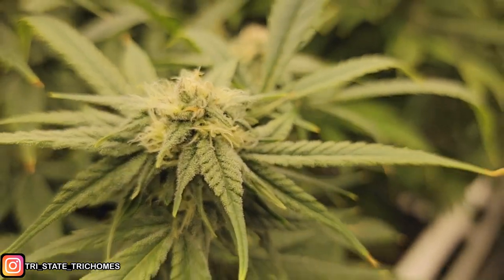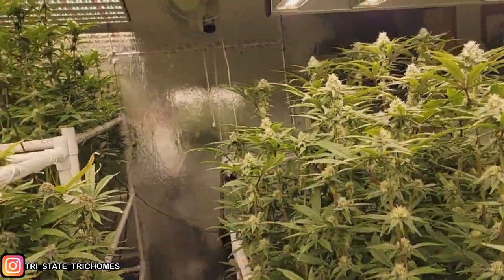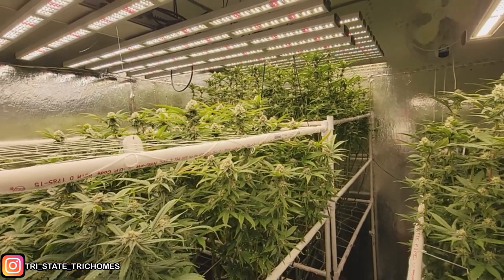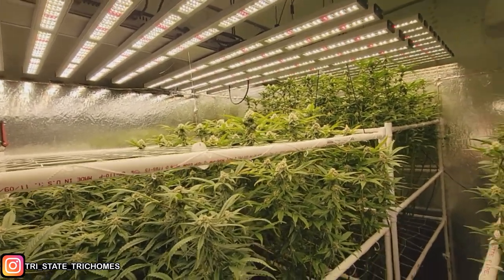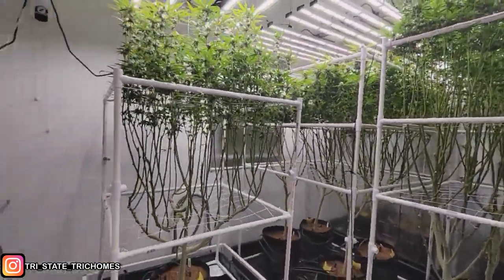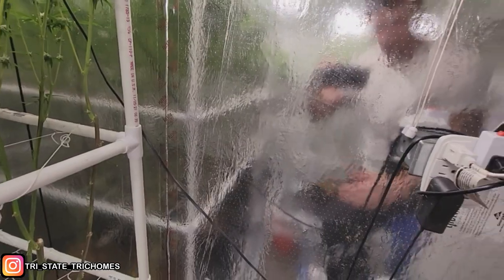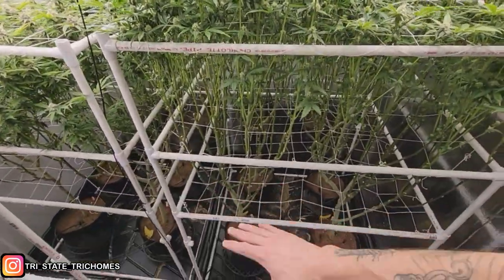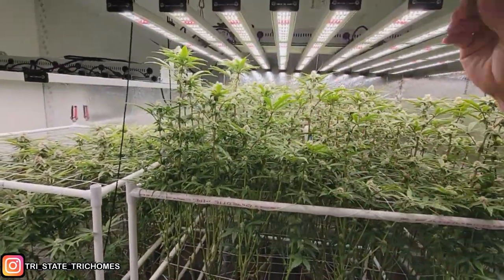Flower Bulking - 10/14 Lighting - Day 31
Mammoth Lighting Discount: Tri-State

Products & Items I Use:
Hypochlorous Acid
PPFD Meter Bluetooth to App
Condensate Sub Pump
Sub pump in Runoff Tote
Hanna Waterproof PH Meter
Hanna Digital EC/PPM/Temp Meter
Midas Rooting Gel
GROW1 Collapsible Tank
MrCool MiniSplit
Boveda Packs
My Storage Container
Mini RH/Temp meter